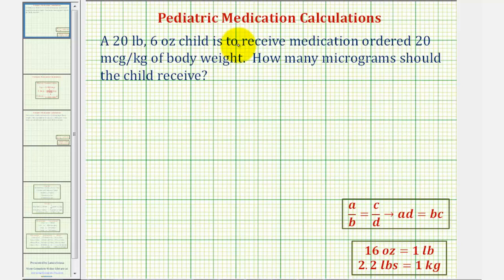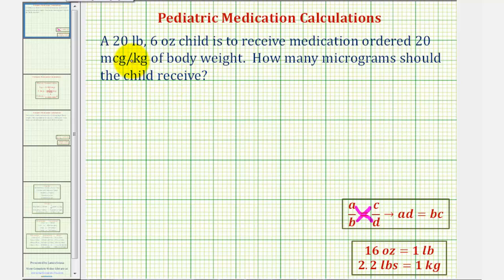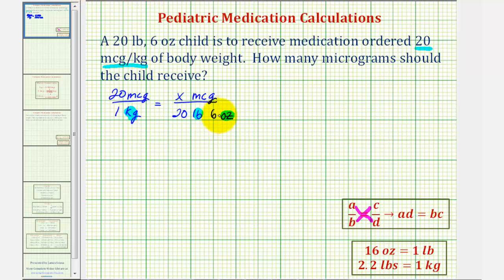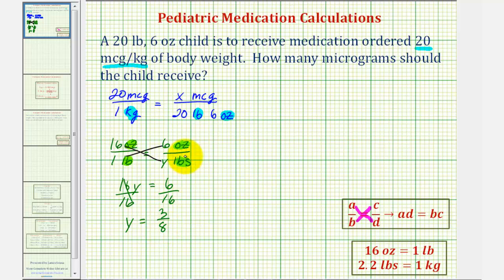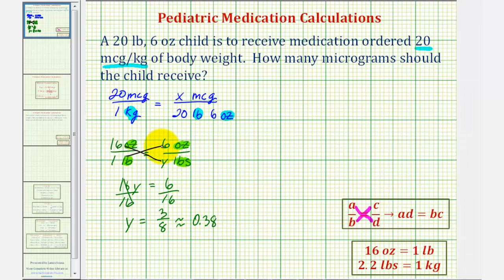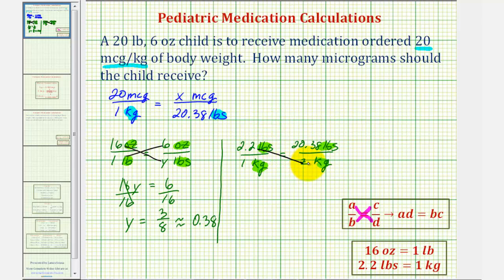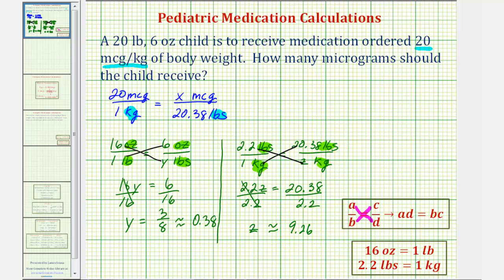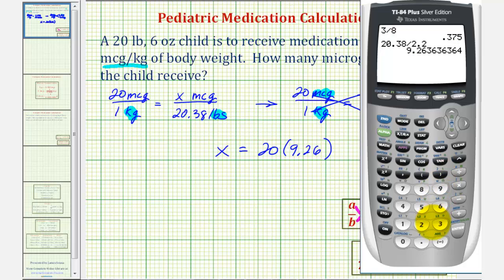Ex: Pediatric Medication Dosage Calculation - Three Steps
This video explains how to determine a pediatric dosage calculation. The calculation requires three steps.